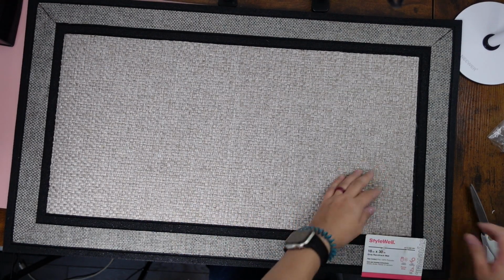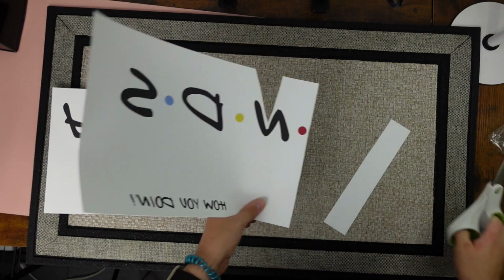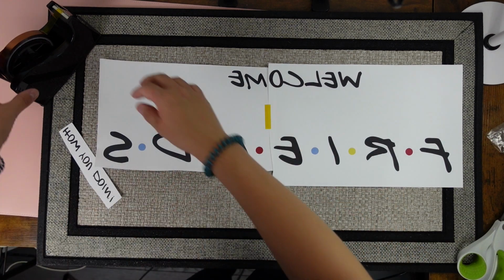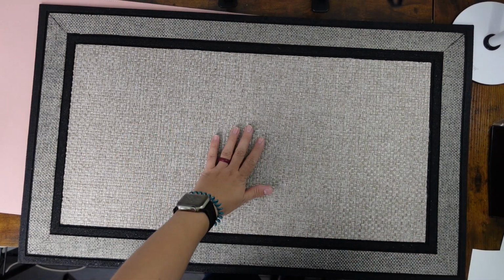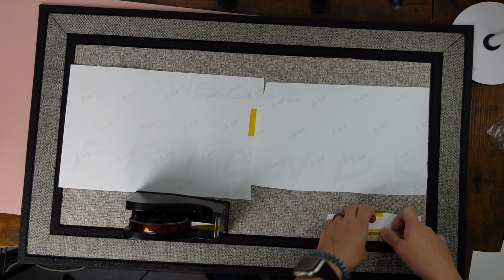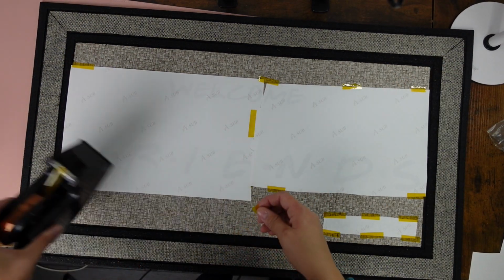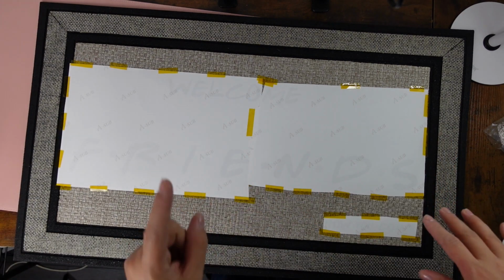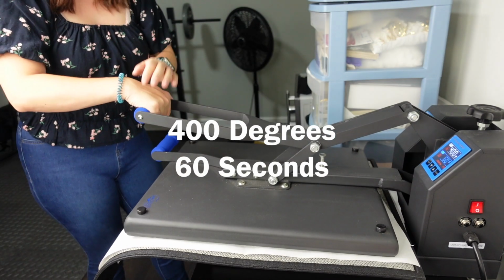sublimation on home depot doormat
In today's video, I try sublimation on a home depot doormat. This doormat has been all over youtube.

***Sublimation products that I use in almost every video***

Laminate sheets

ASub sublimation paper

Heat tape

Tape dispenser

Butcher paper

Cricut easy press

Cricut easy press mini

Heat press Alternative to the heat press I have:
Fancier studio heat press

***My Cricut Maker***

Cricut maker on Amazon

Cricut Explore Air 2

***Do you want to grow on YouTube like me?